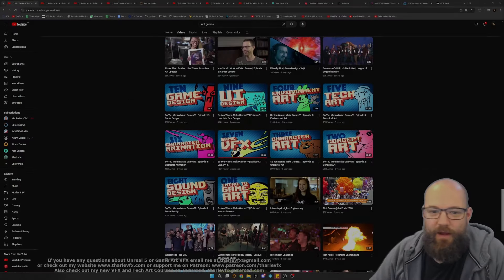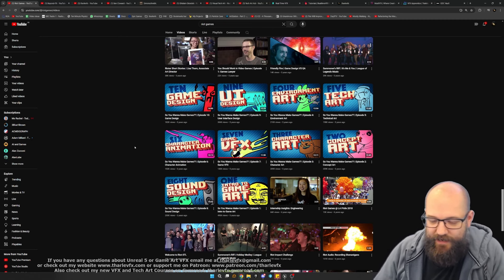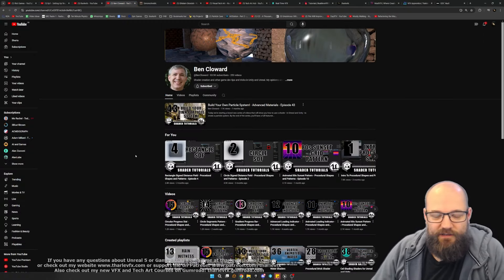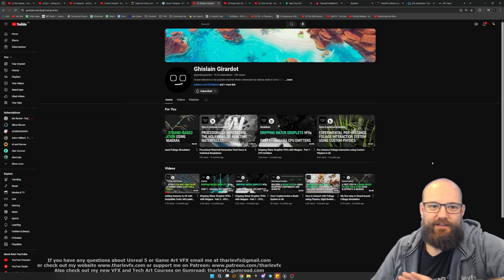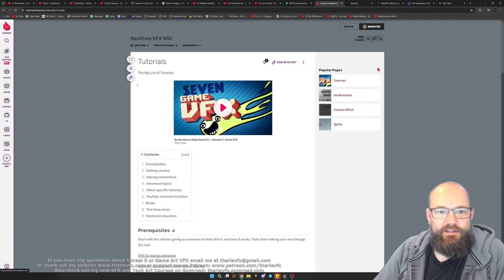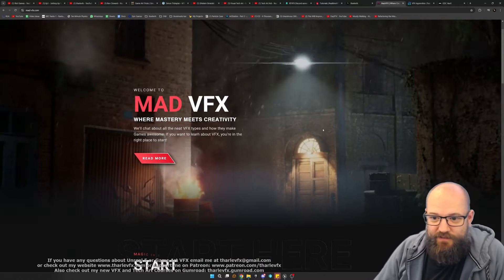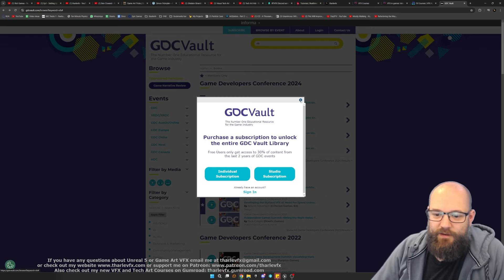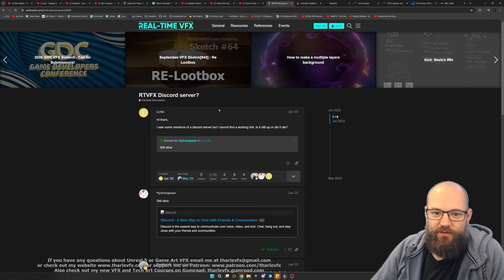Getting Started in Realtime VFX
This week we have a look at some of the amazing resources available online for learning Realtime VFX